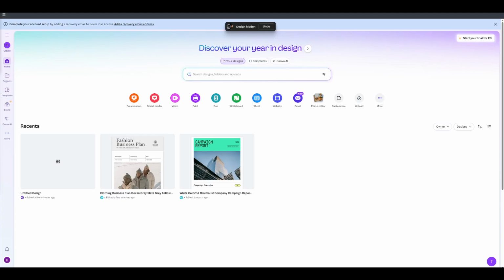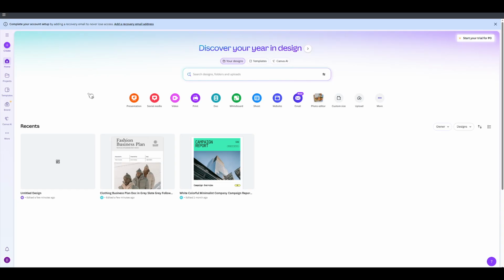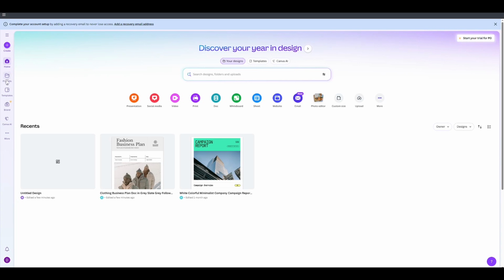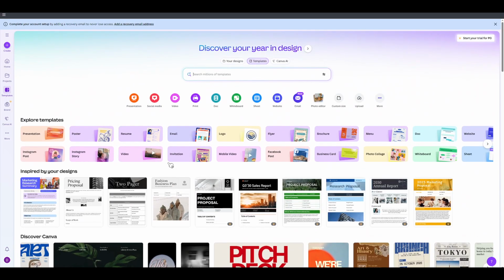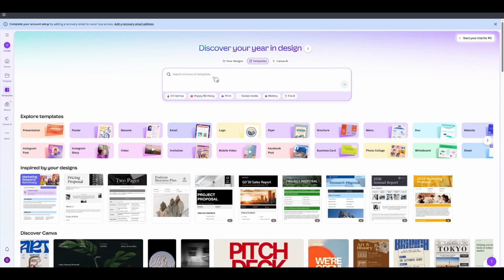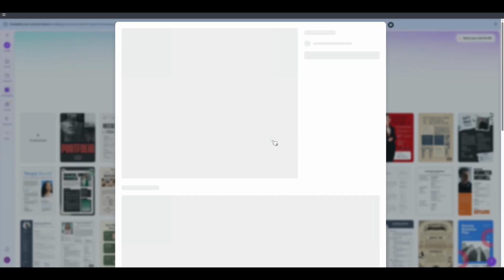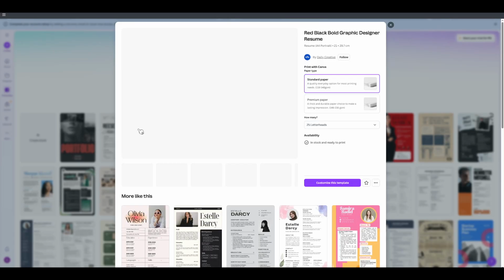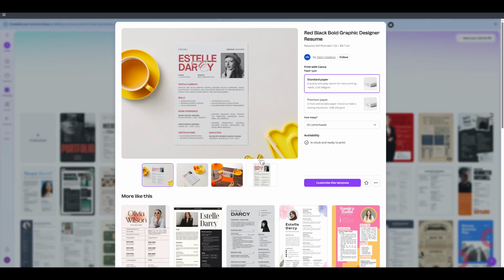How to Use Templates in Canva | Canva Tutorial 2025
Learn how to use templates in Canva to quickly create professional designs. This tutorial explains how to browse template categories, customize text, images, and colors, and adapt templates for presentations, social media posts, documents, and print projects efficiently in Canva.